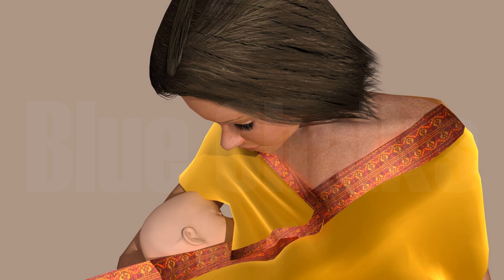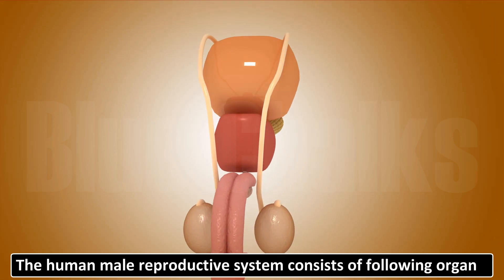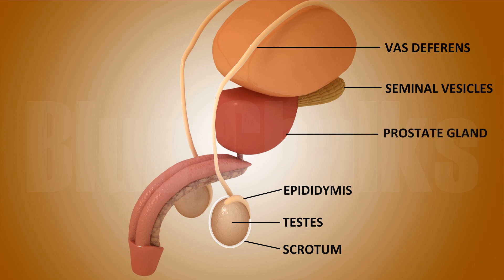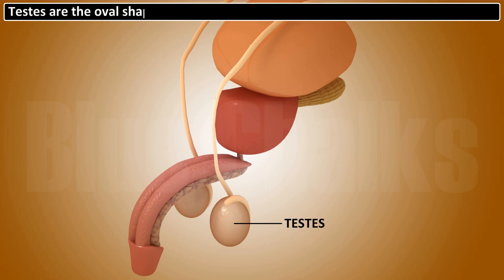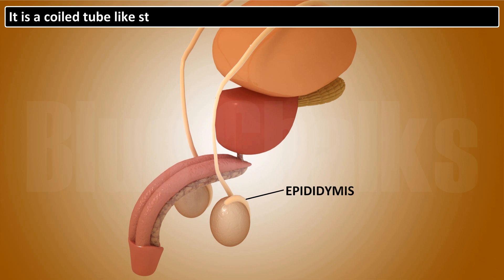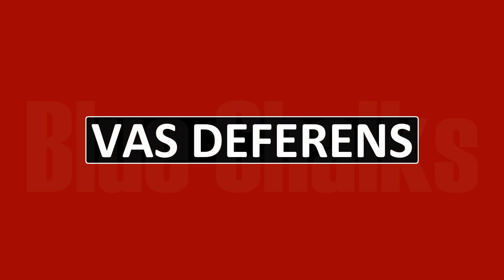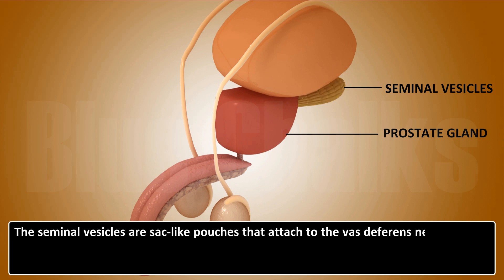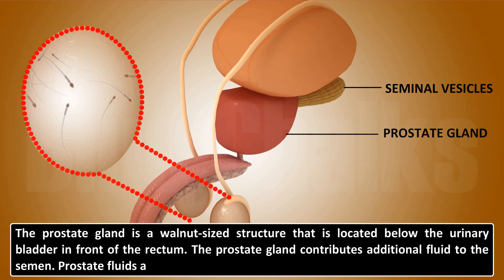SEXUAL REPRODUCTION IN ANIMALS